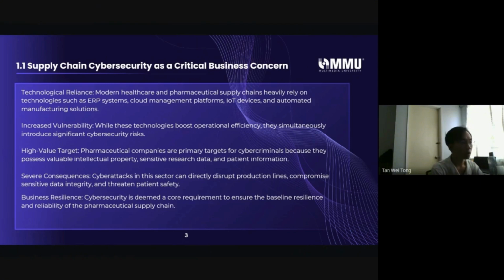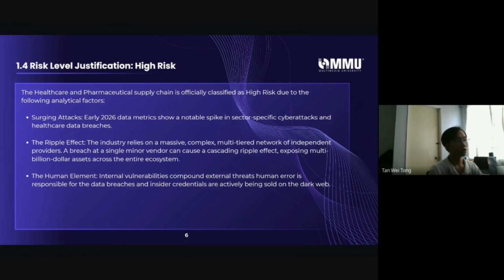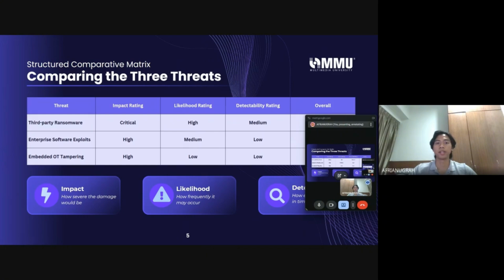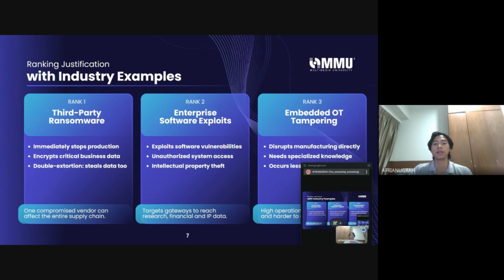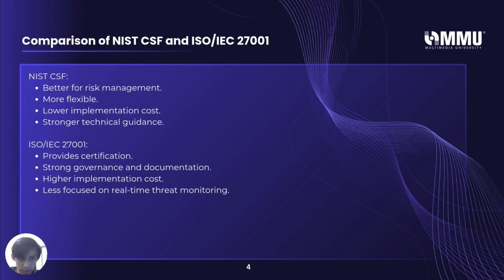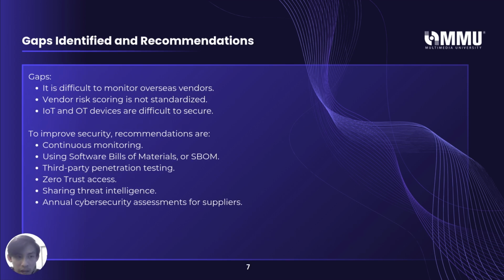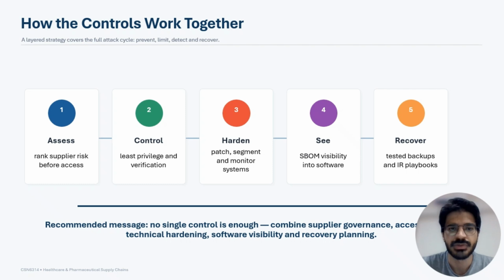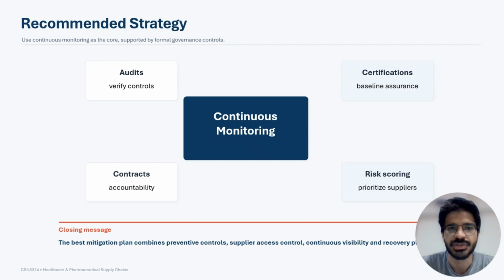CSN6314 Assignment Presentation | Healthcare & Pharmaceutical Supply Chain Cybersecurity | Group 12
Group Member
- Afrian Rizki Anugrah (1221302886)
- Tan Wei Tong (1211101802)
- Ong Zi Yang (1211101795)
- Mazen Ashraf Sayed Emam Khalil (243UC246C2)